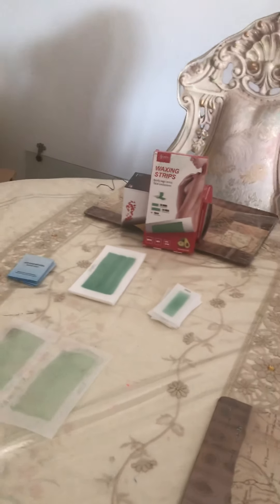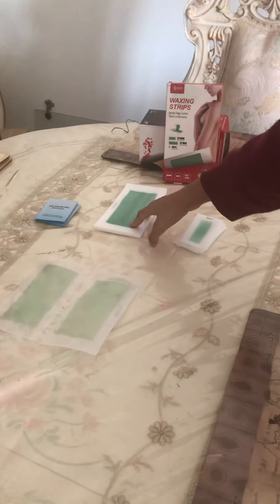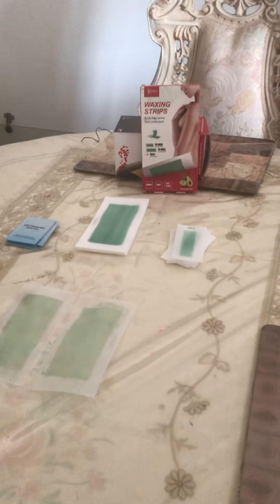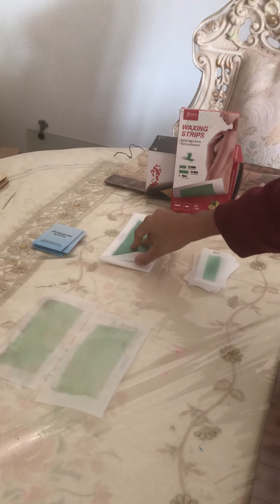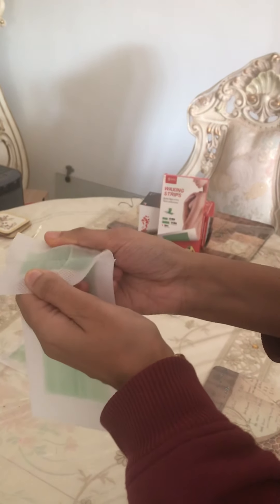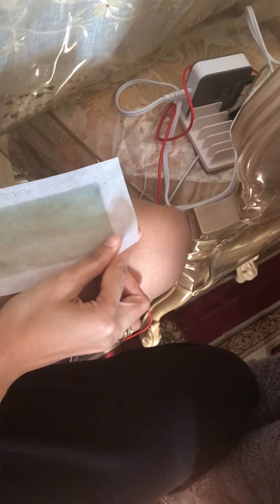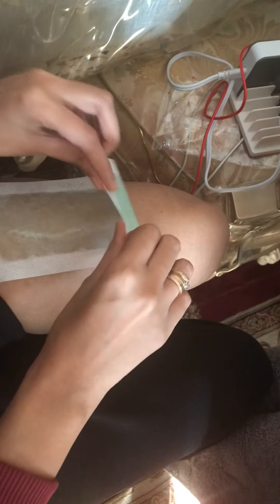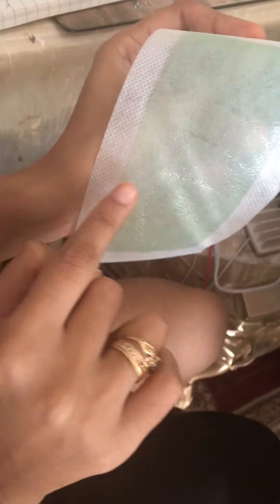Ajoura Wax Strips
Please check on Amazon
Ajoura Wax strips safely removes hair on my skin. I use it for both face and body. All I have to do is rub the wax paper for 30 seconds with my hands and peel off both sides. Then apply the wax strips to the area I where the hair is growing. Then I waited for 10 seconds to peel the wax off in the opposite direction of my hair. It gets rid of some of the hair but not all of it. It also comes with 24 mini strips, 24 max strips and 4 wipes to smooth the skin. Great for travel!